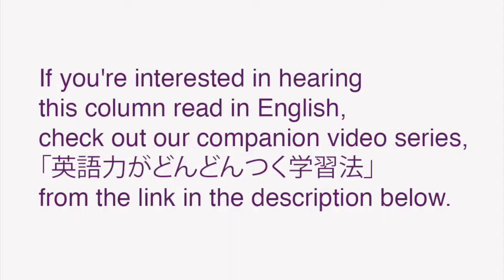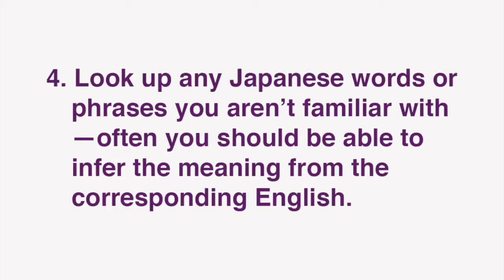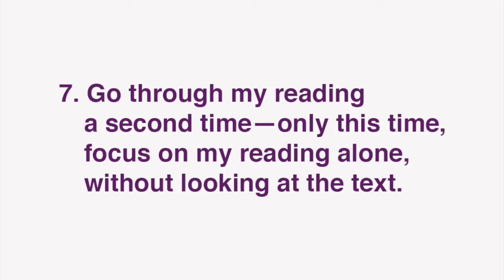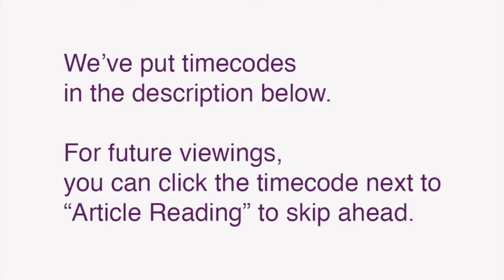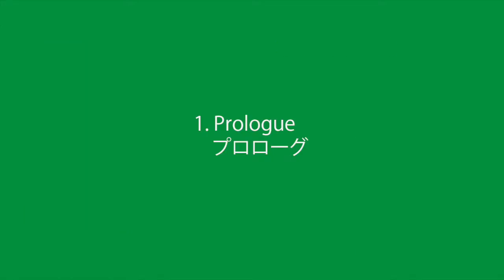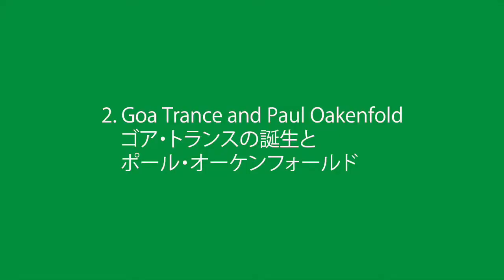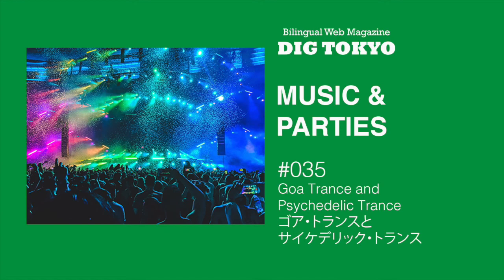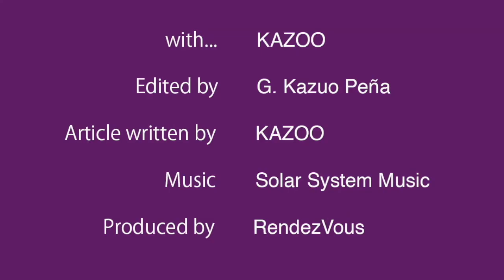Goa Trance and Psychedelic Trance – Shpongle/Hallucinogen/Infected Mushroom/Juno Reactor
"Readings for Japanese Study" is a new video series for students of Japanese from Bilingual Web Magazine DIG TOKYO. We also have a companion video series for students of English called 「英語力がどんどんつく学習法」.

In this video, KAZOO reads the Japanese text of MUSIC & PARTIES #035:
ゴア・トランスとサイケデリック・トランス
− シュポングル/ハルシノジェン/インフェクテッド・マッシュルーム/ジュノ・リアクター

01:00 How to use this video
02:08 Article reading

To hear this column read in English, check out our companion video series, 「英語力がどんどんつく学習法」：